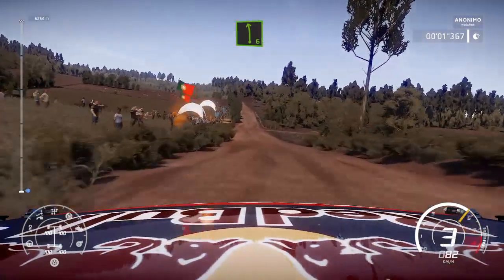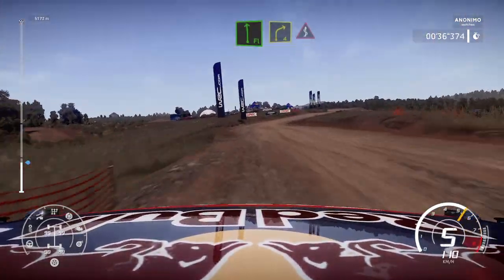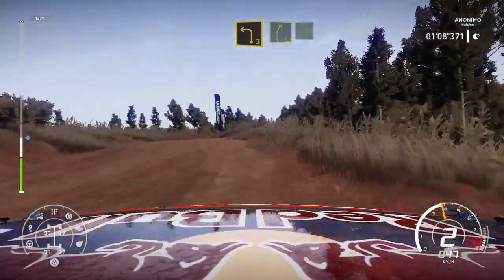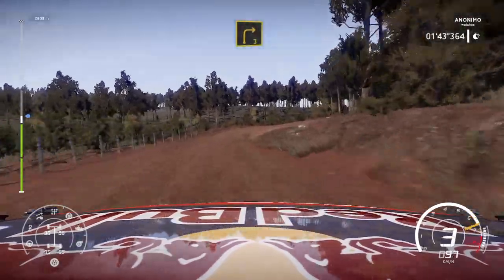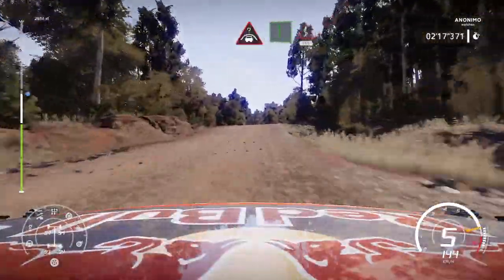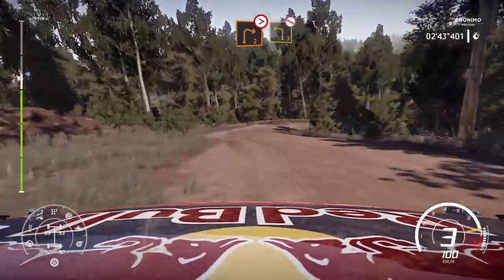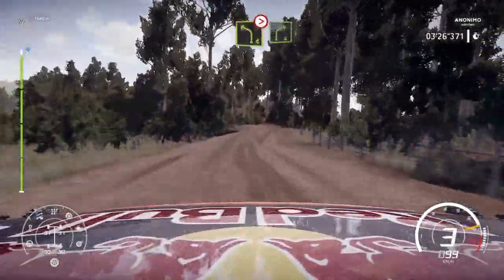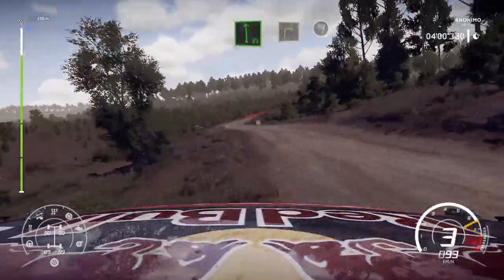WRC 8 FIA World Rally Championship_Citroen C3 WRC, Rally Chile, Stage 1.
WRC 8, Citroen C3 WRC, Rally Chile, Stage 1, Round 6.